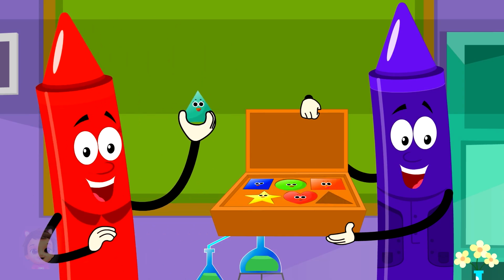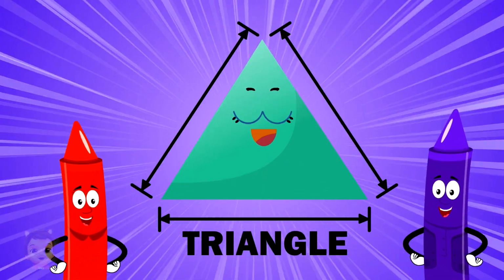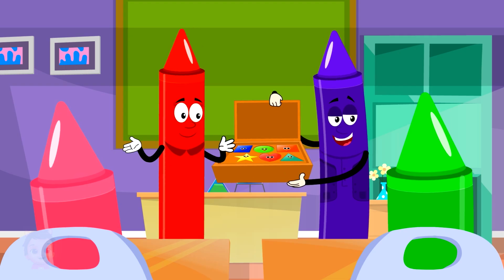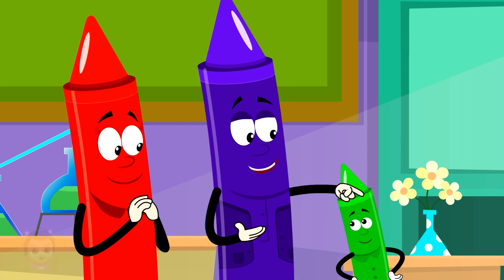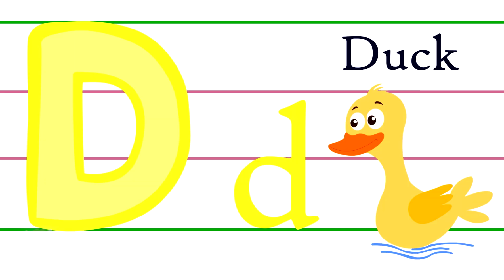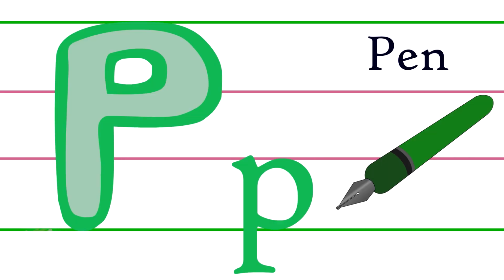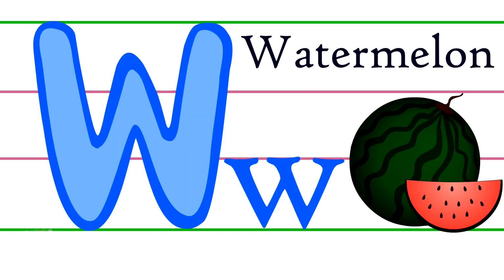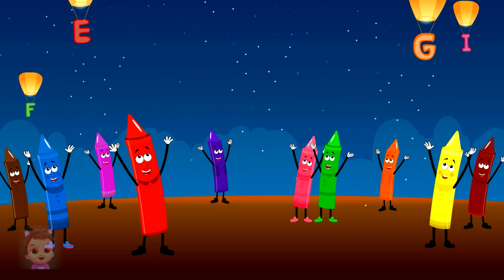Number Song & More Educational Learning Videos for Kids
We’ve taken the most popular baby songs from our treasure trove of nursery rhymes and put them in a compilation for several minutes of pure, uninterrupted fun learning.
We have Nursery rhymes, songs, videos or games for every occasion here at Kids Channel Nursery Rhymes & Baby Songs. With home to many cartoon 3D characters, we are a preschooler's best friend. A school away from school we make our videos not just to please the toddler but also to educate him/her on new concepts, skills, and ideas. We take kindergarten a step further with an in-depth understanding of a preschoolers comprehension, cognitive development, motor skills, language acquisition,  executive functions, self-concept, identity development and moral values.